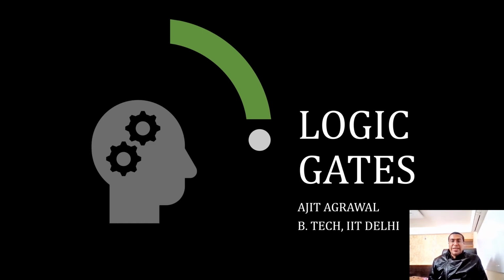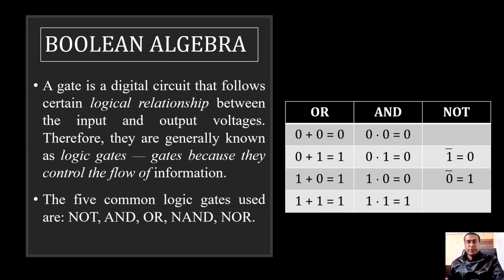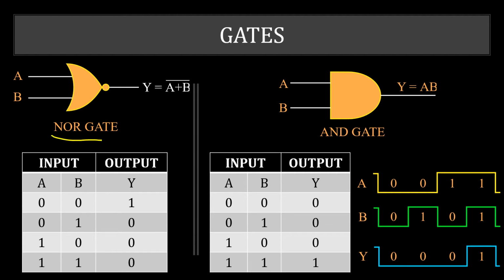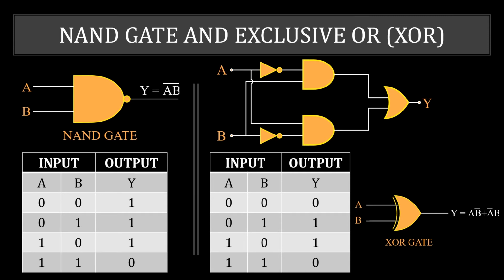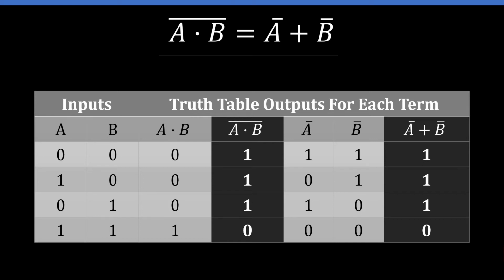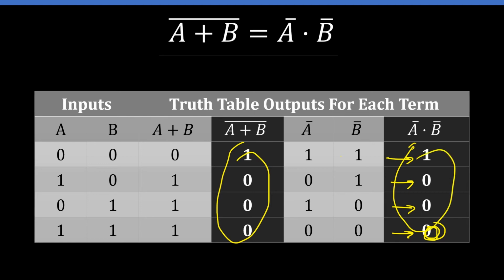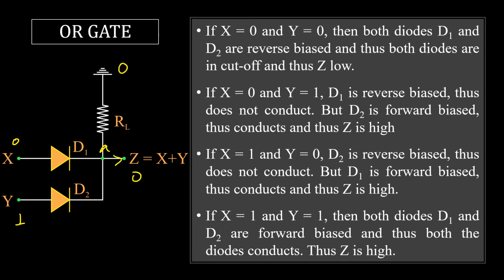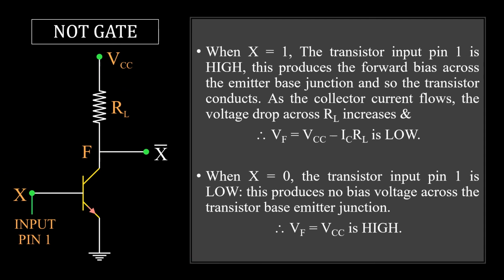LOGIC GATES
There are certain chapters in physics which are relatively difficult to understand. I have made an attempt to explain them. Hope it will help the students.